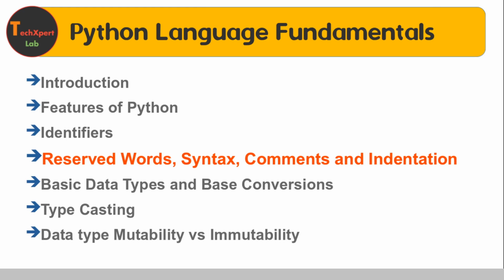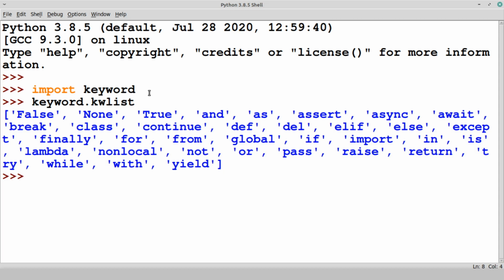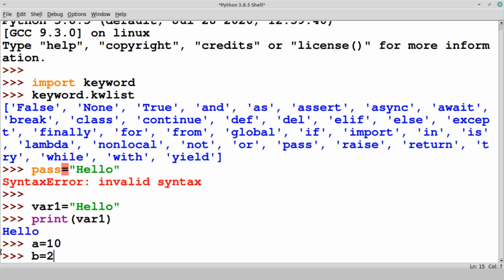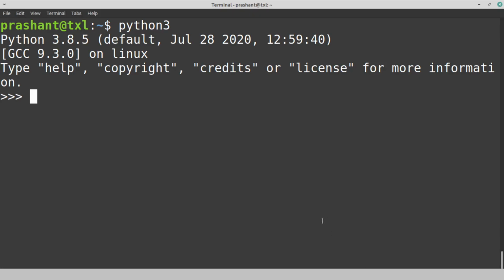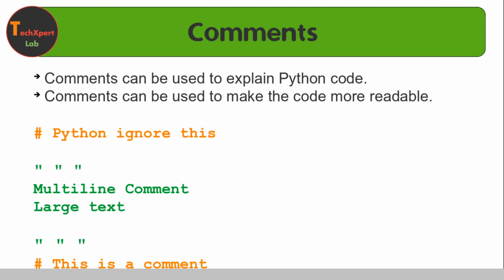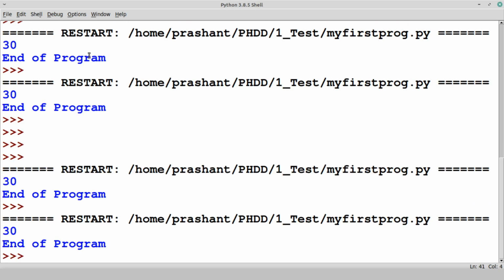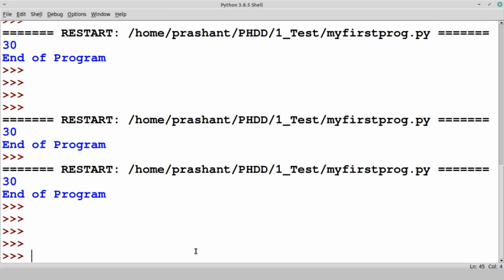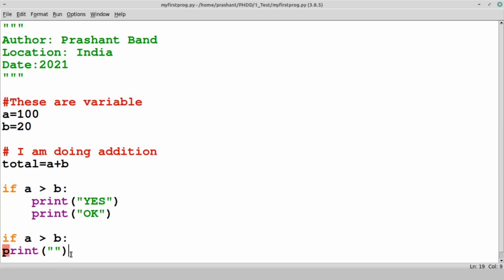Reserved Word, Comments and Indentation in Python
In this video we will learn Reserved Word, Comments and Indentation in Python with examples.